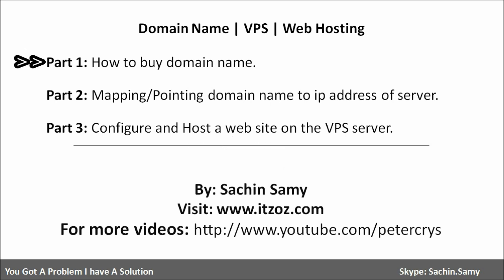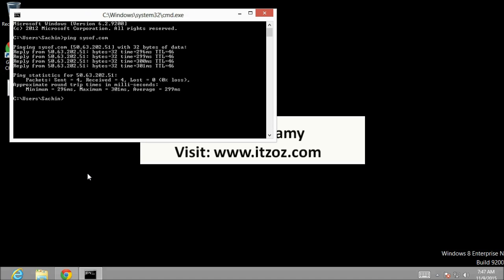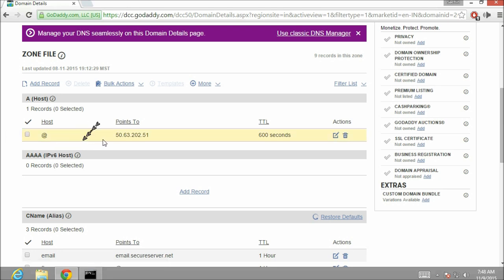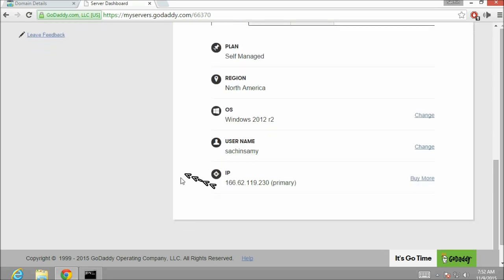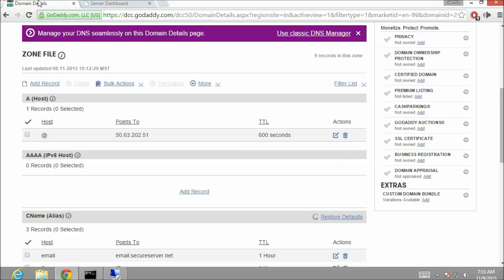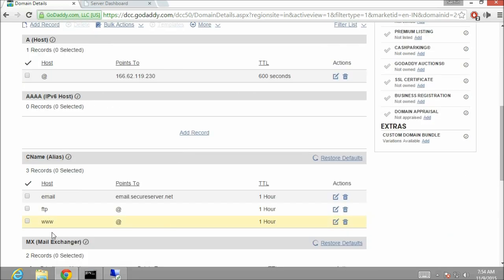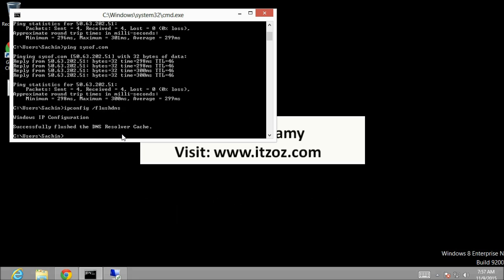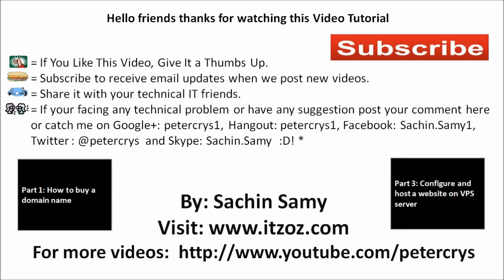How to point domain name to an IP Address of VPS Server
This is the second part of this video series.
In this video you are going to learn: How to point domain name to an IP address of a server.